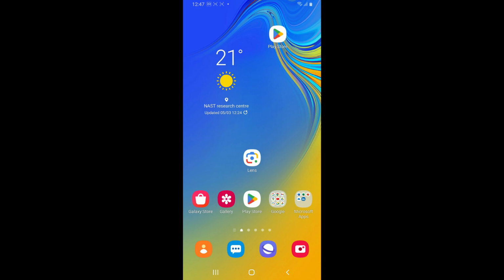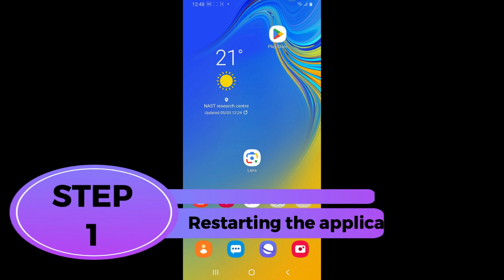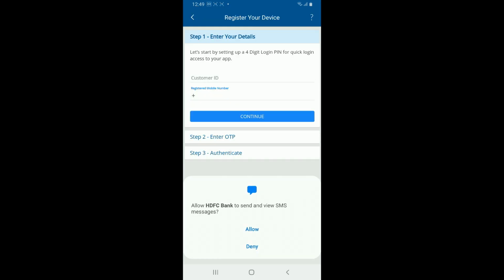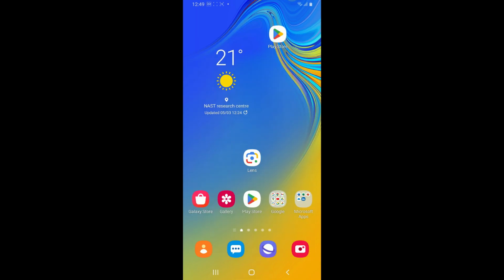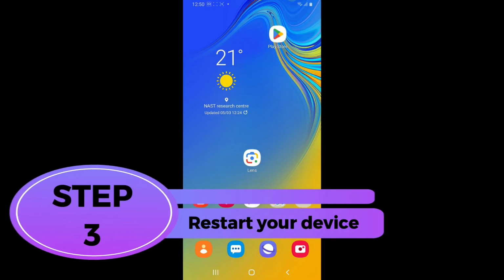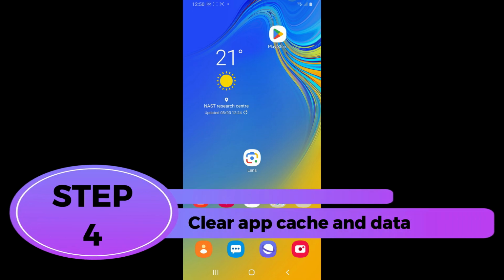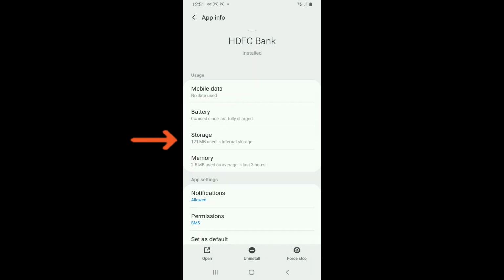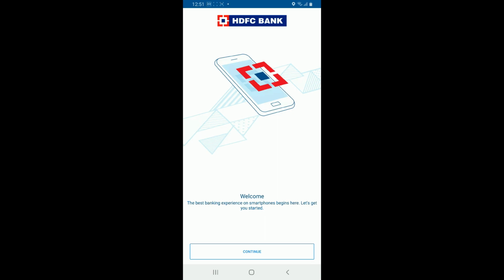How To Fix HDFC Bank App Crashing Issue 2024?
Experiencing frustrating crashes with the HDFC Bank app? Don’t worry, we’ve got you covered! In this video, we’ll walk you through step-by-step solutions to resolve the HDFC Bank app crashing problem. From simple troubleshooting tips to more advanced fixes, we’ll help you get your app back up and running smoothly in no time. Say goodbye to those pesky crashes and enjoy hassle-free banking with HDFC. Watch now and get your app back on track!